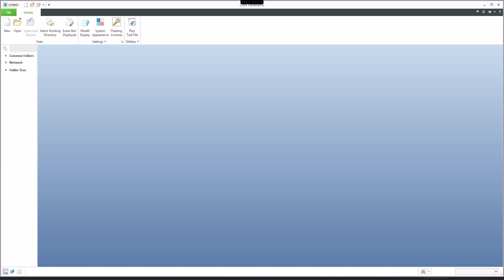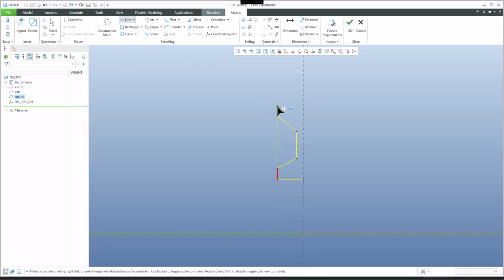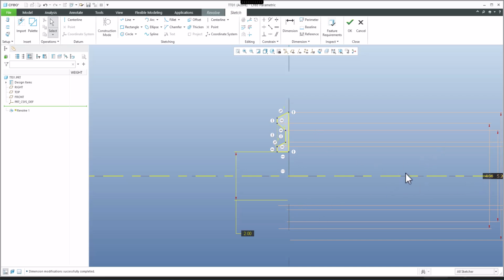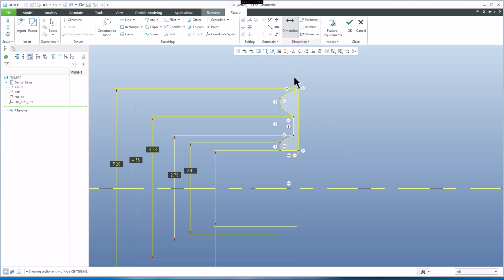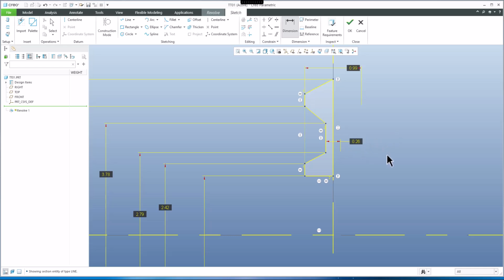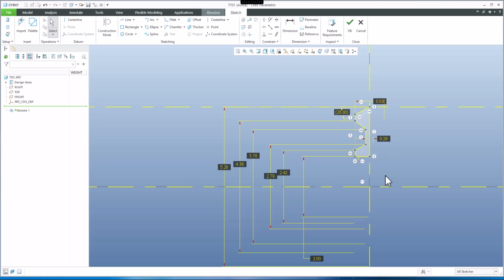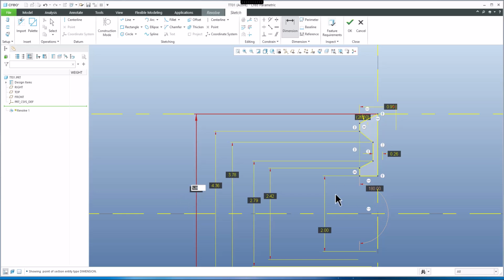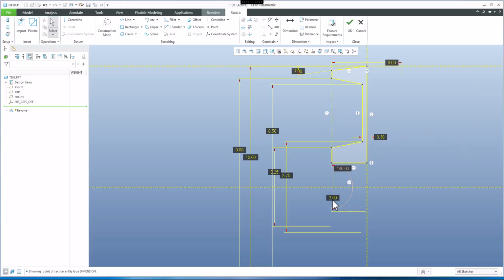Revolve Feature with Complex Sketch – Creo Tutorial for Beginners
Learn how to create a revolve feature in Creo Parametric using a complicated sketch.
In this step-by-step tutorial, I explain how to manage constraints, add and remove dimensions, and deal with references to successfully build a 3D shape.
Perfect for beginners in Creo who want to understand the basics of revolve and how to solve common sketching issues.